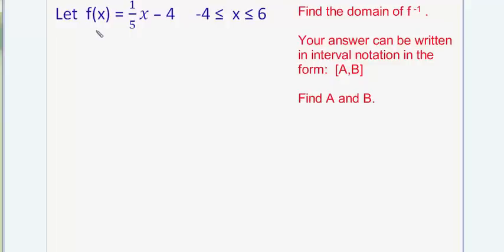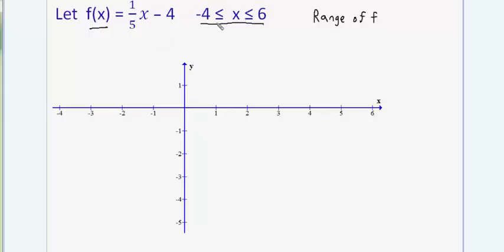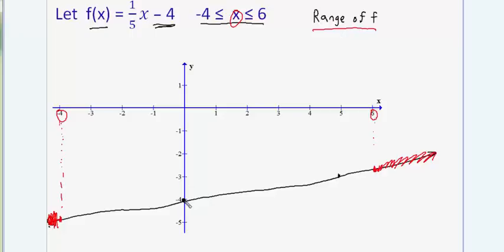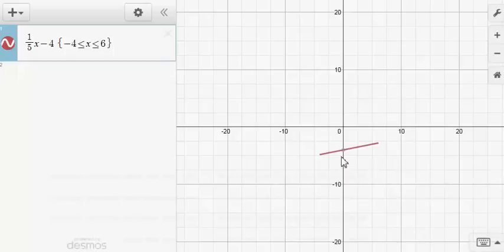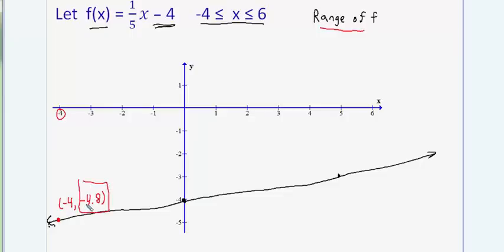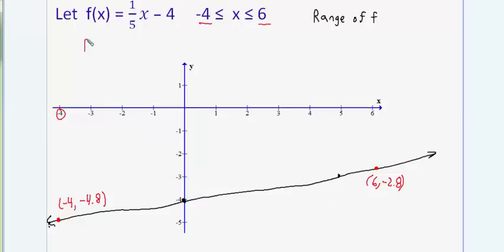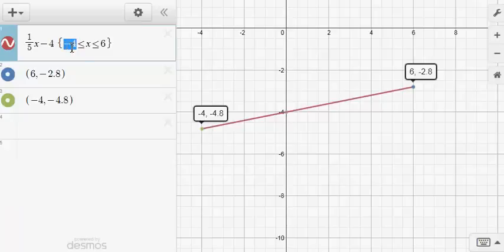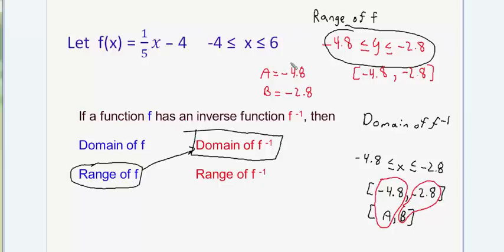Finding the Domain of an Inverse Function Given the Domain of Function